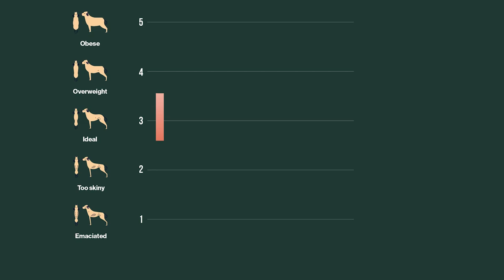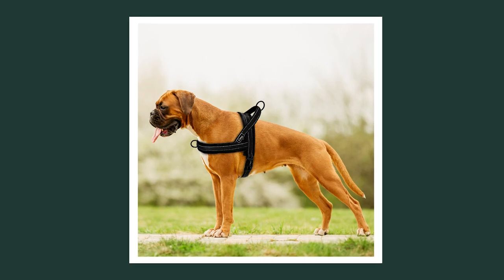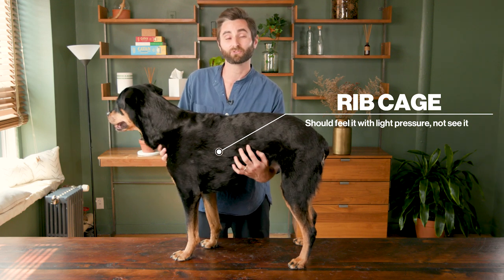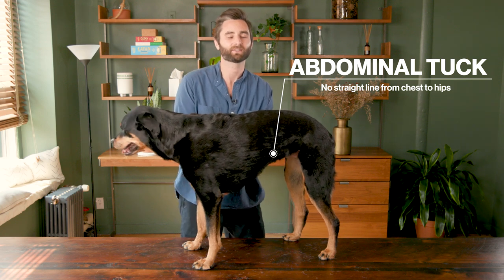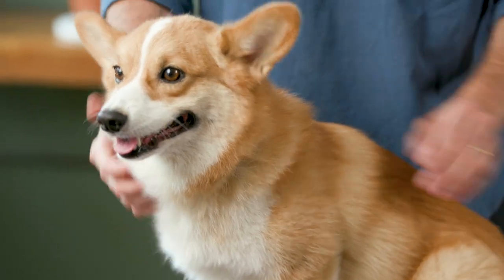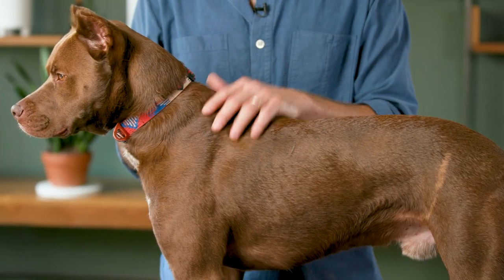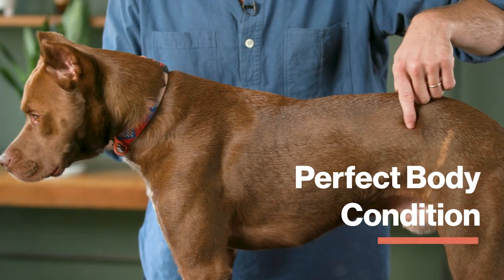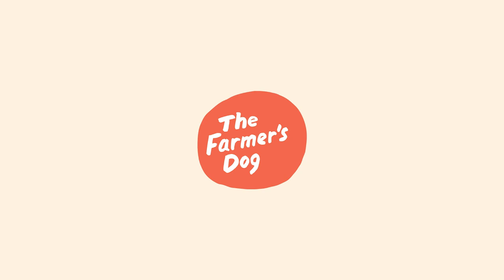How to Measure Your Dog's Body Condition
How can you tell if your dog is a healthy weight? It's a good idea to monitor how much they weigh during vet visits. But there's a simple test you can do at home to measure their body condition. Here, with the help of some of our favorite office dogs, we show you how to do the test, and assess your pup's body condition score.